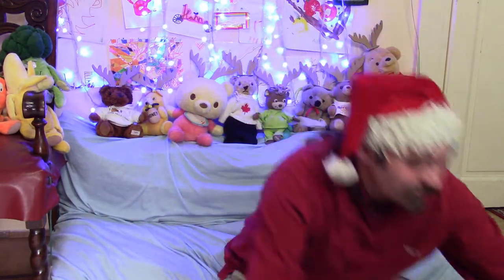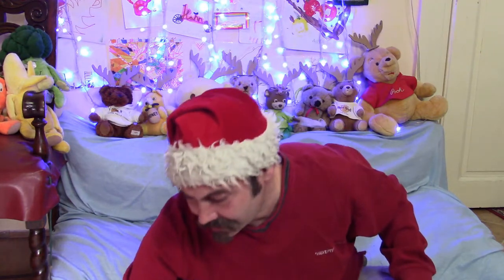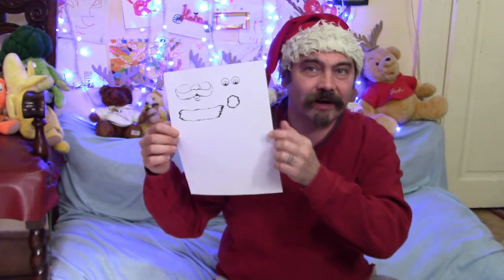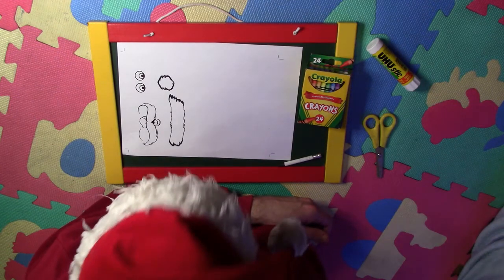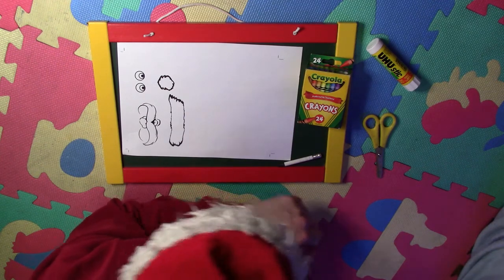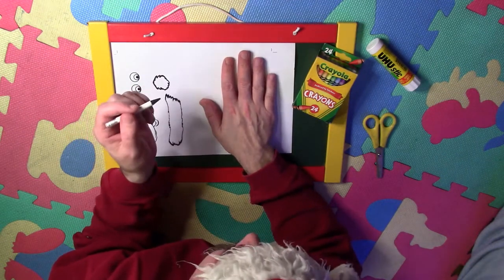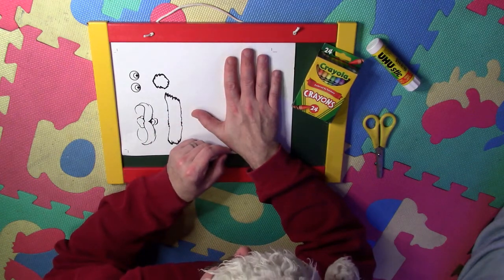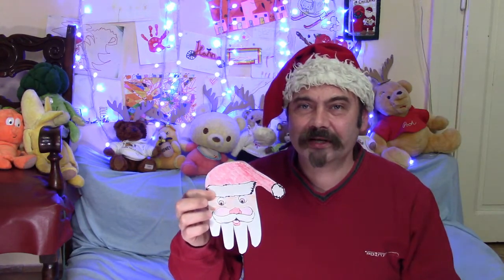Hand Print Santa Paper Craft ep 31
The 6th of December in western traditions the feast of St. Nicholas and many countries Santa clause comes to visit all the good boys and girls. To celebrate, today we're going to make a simple hand print Santa Claus!

For this craft you will need: the printable template ) , a pencil, your trusty glue stick, some scissors (and someone old enough to use them) and some crayons (and someone young enough to use them).

This is a story about how Santa found time to play with the toys he delivered.
This is an old eyewitness account of a Santa sighting in 1822